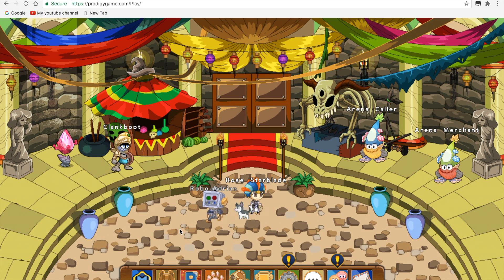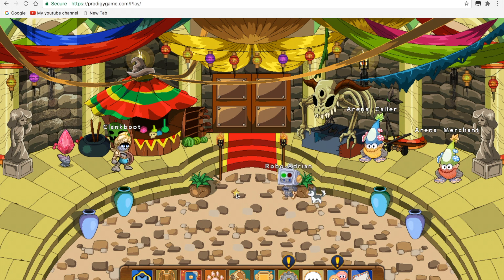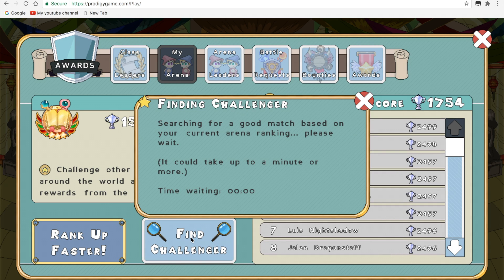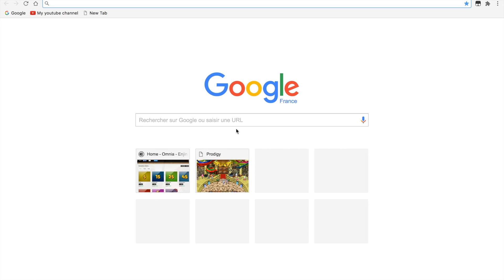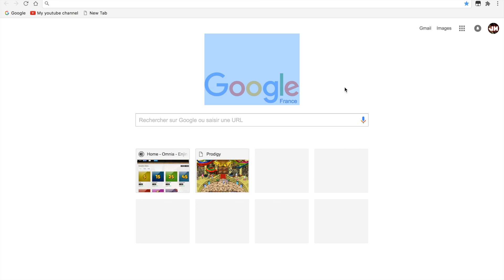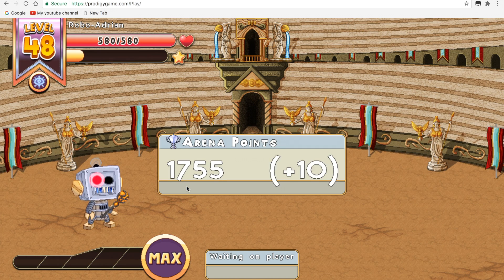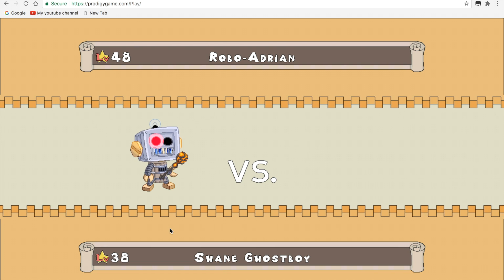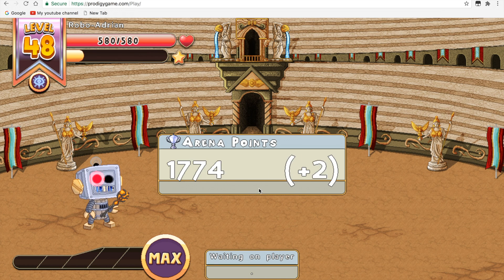Prodigy: How To Win Arena Battles EVERY TIME!!! 2017!! WORKING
Hello Everyone!!! My Name is Joshanator, and today i'm going to be showing you guys how to win arena battles every time! this trick is Super simple, and is allowed in Prodigy. Ive known about this trick for a long time, since i started playing Prodigy, but i was inspired to make this video by another prodigy youtuber, Camden Bell, if it wasn't for him i wouldn't of thought about even doing this video. If you want to check him out (he does great prodigy videos) here is the link to his video about this trick anyway, thanks for watching, and if you enjoyed, hit that like button! :) and if you REALLY enjoyed, and wish to see more prodigy glitches that i know about, subscribe, and turn notifications on to see them, also, if you have any thoughts of how i can improve, please leave them in the comment section below!!